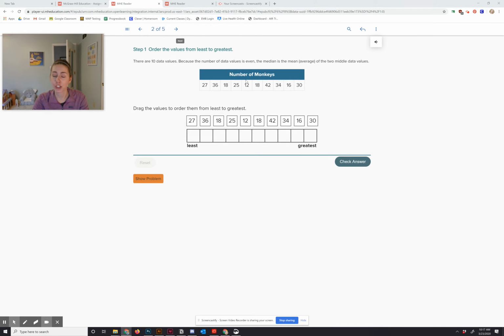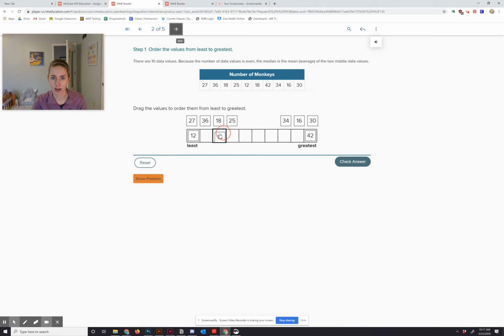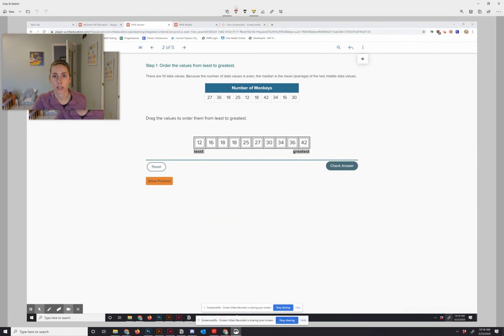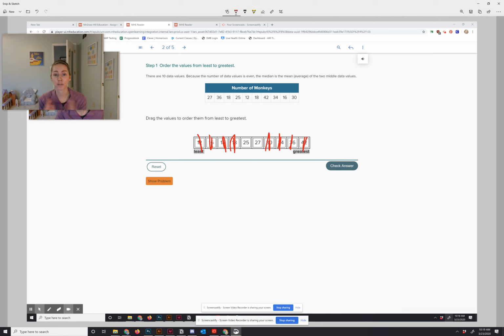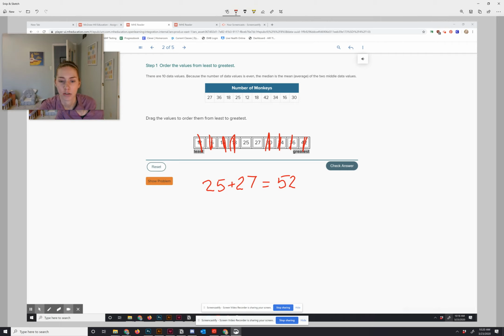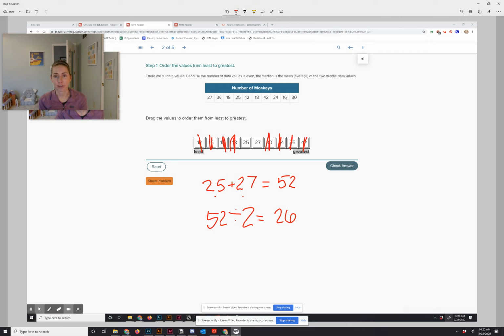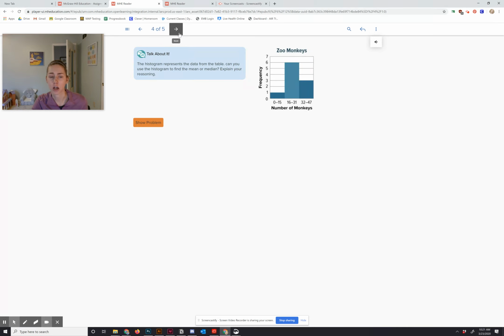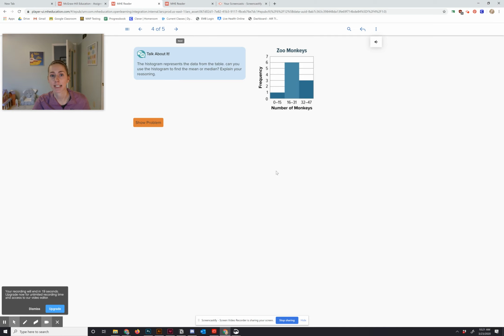10.3 Median Example 2